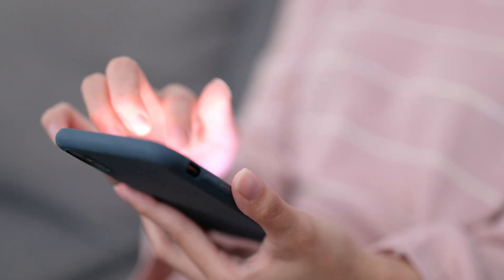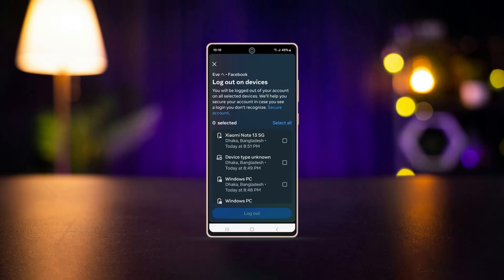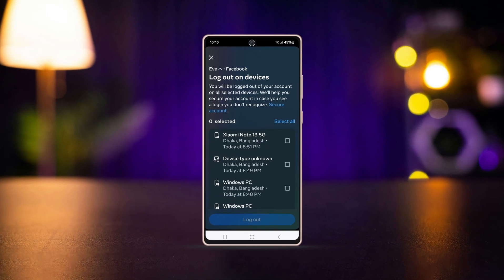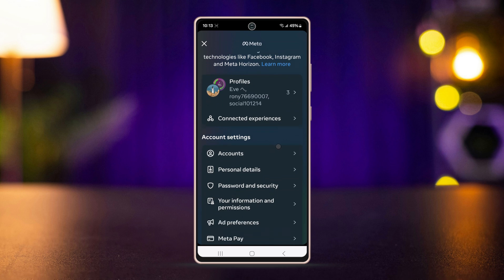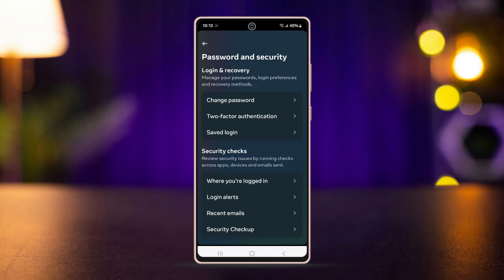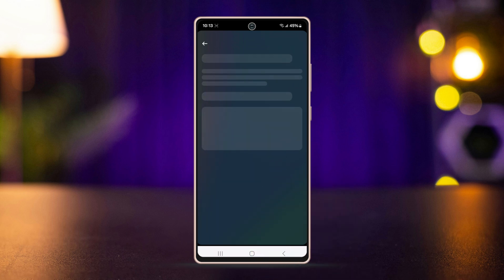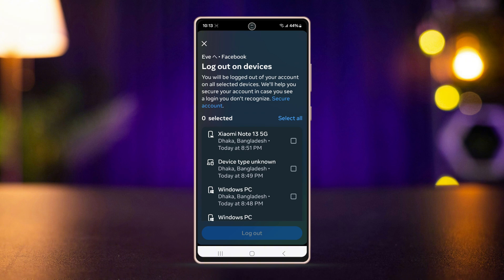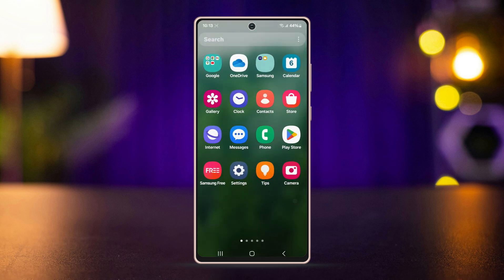How to Log Out of Messenger on Android | Sign Out From Facebook Messenger From Android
If you want to Sign Out of your Messenger on Android, then I can help! Messenger sign-out process is very simple. It's just that people think it's hard to log out of a Messenger account. Well anyway, this video is for all Android devices so whether you want your Samsung to Log out of Messenger or it's a Xiaomi phone that needs to sign out, I have you covered!

This Video can be used for any Android device and the settings will remain the same. So don't waste time here and get into the method right away!

00:01- Video Intro
00:10- Tutorial Start
01:00- Tutorial End